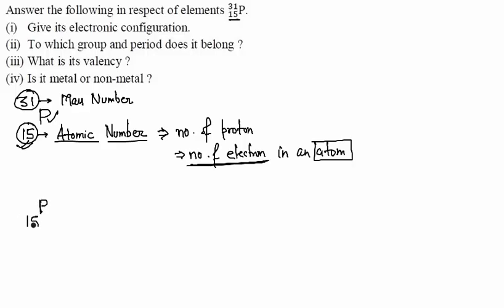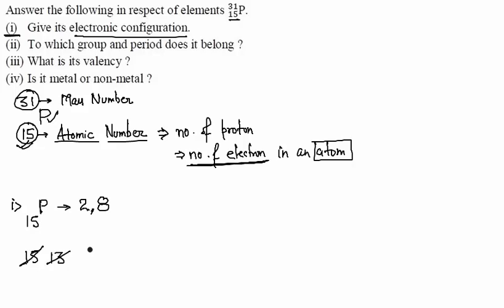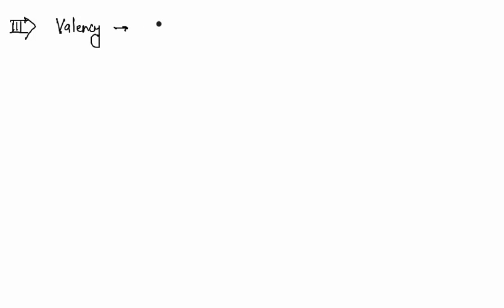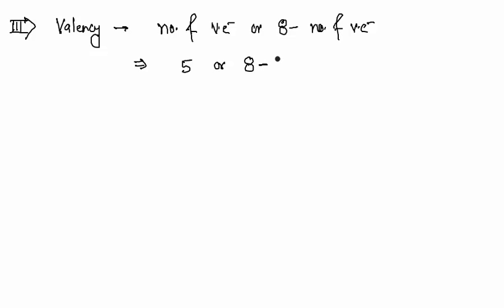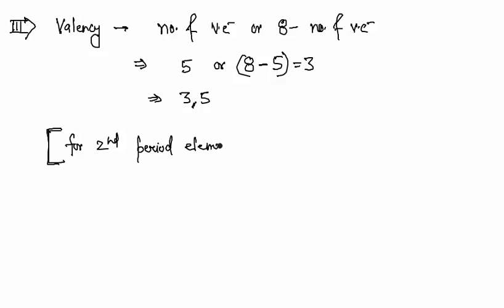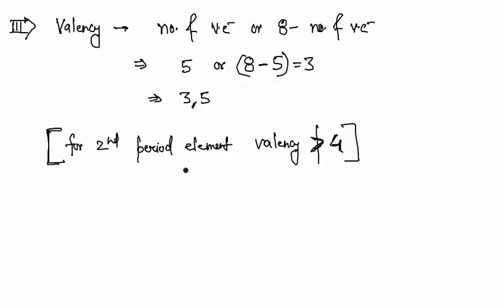Q-1 Chapter 1 Periodic Table, Periodic Properties and Variations of Properties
In this video, Master Teacher from Vedantu Online Master Classes, emphasizes upon the concepts and ideas of Periodic Table, Properties of Periodic Table, and under what circumstances, Variation of Properties take place. Master Teacher, who is an expert in Chemistry for Class 10 Science, highlights over tricks and techniques, to enable you to understand the concept in the easiest way.